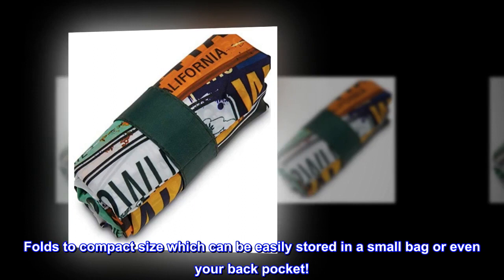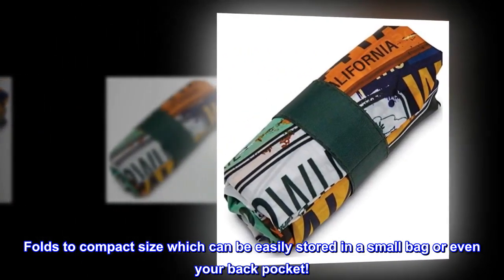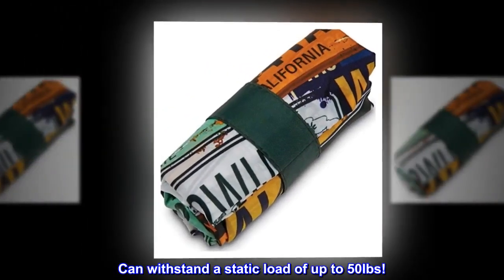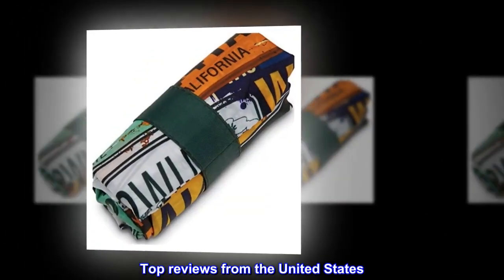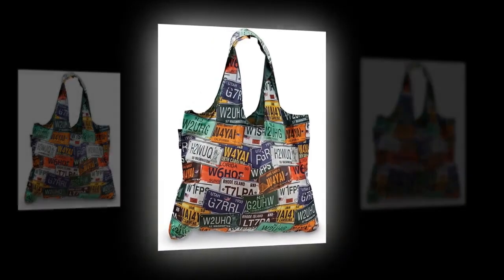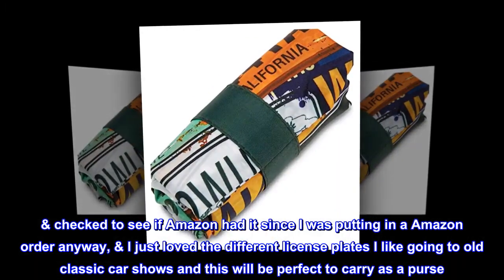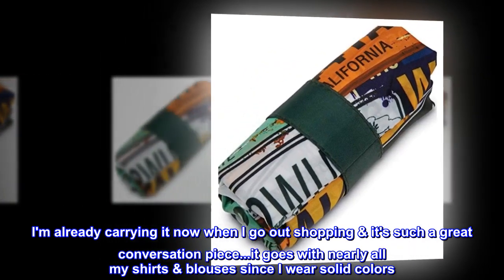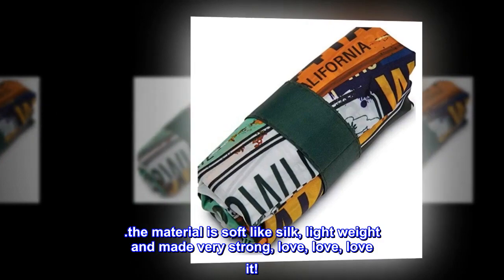Samsonite Foldable Shopper’s Tote - MOI Shop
Samsonite Foldable Shopper’s Tote

Extra organizational bag unfolds into large and lightweight satchel
Folds to compact size which can be easily stored in a small bag or even your back pocket!
Fun and stylish prints help share your personality while traveling and shopping
Can withstand a static load of up to 50lbs!
1.25x1.25x4
Top reviews from the United States
I get so many compliments.
C. Penny's for $12.. & checked to see if Amazon had it since I was putting in a Amazon order anyway, & I just loved the different license plates I like going to old classic car shows and this will be perfect to carry as a purse. I'm already carrying it now when I go out shopping & it's such a great conversation piece...it goes with nearly all my shirts & blouses since I wear solid colors. .the material is soft like silk, light weight and made very strong, love, love, love it!